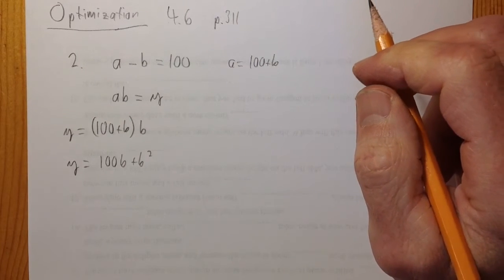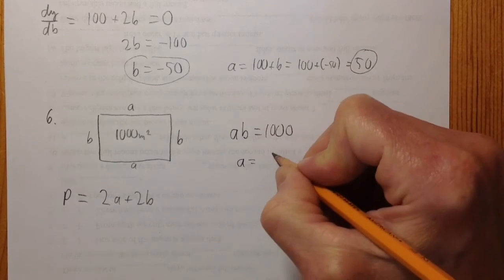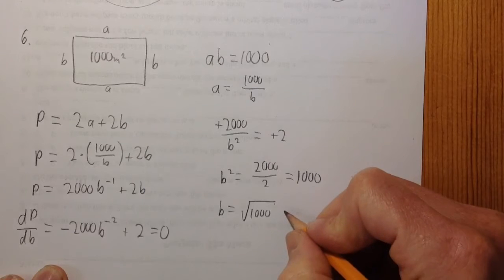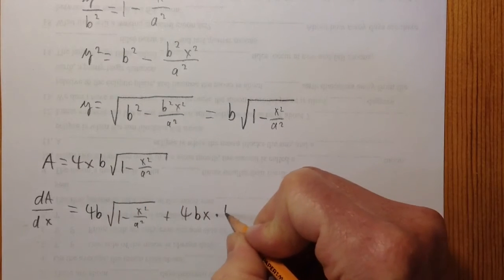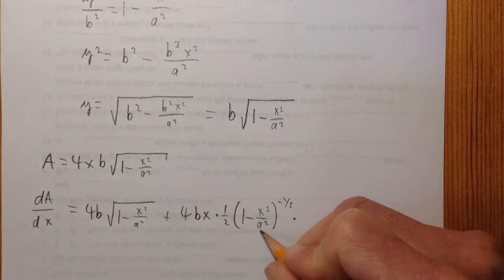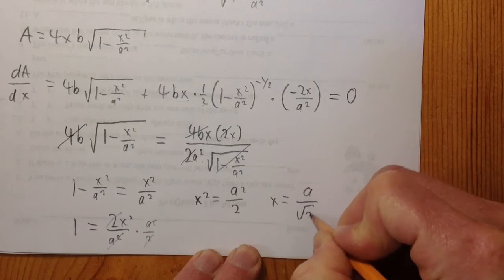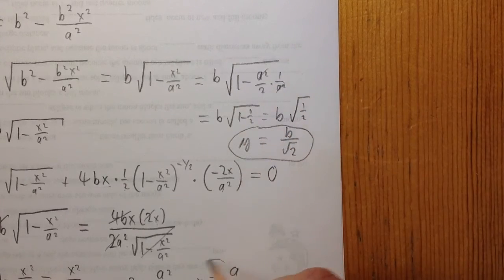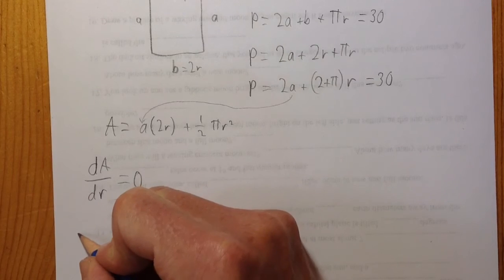Calculus Optimization Problems